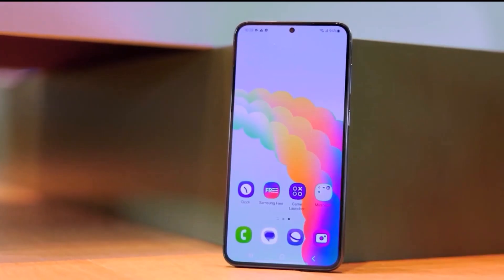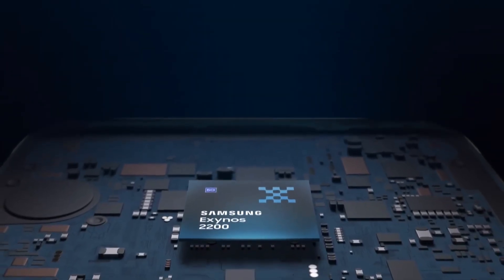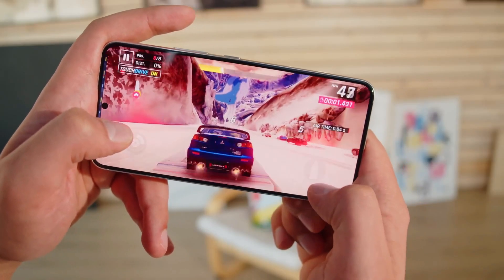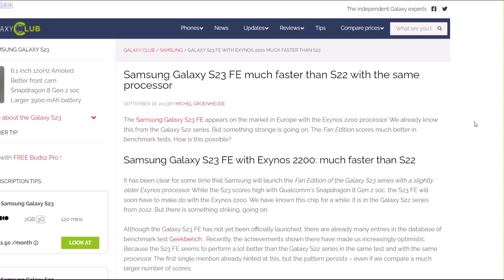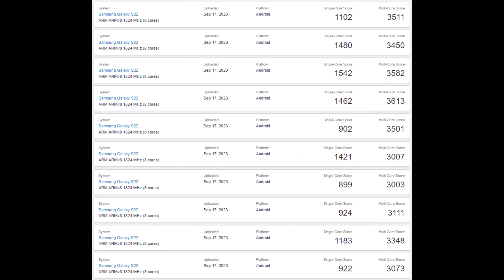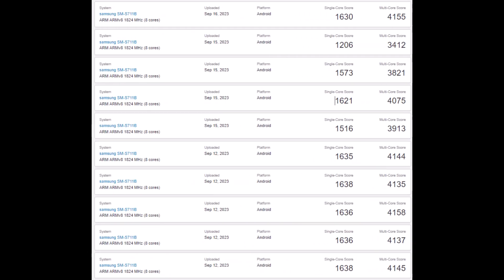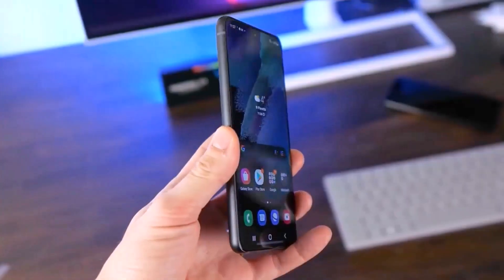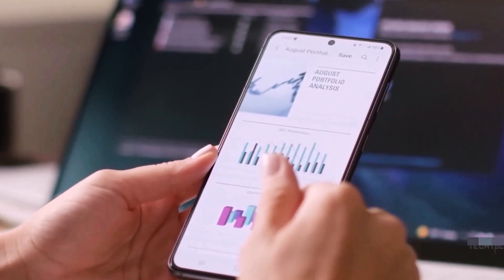Samsung Galaxy S23 FE - POWERFUL SURPRISE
Here we have the Most Powerful Look at the Samsung Galaxy S23 FE.
The Galaxy S23 FE is generating excitement, with signs suggesting it will outperform the Galaxy S22 due to optimizations on the Exynos 2200 chipset. Despite both devices having 8GB of RAM and running Android 13, benchmark results show the S23 FE consistently scoring higher in single-core and multi-core performance. The improvement may be attributed to better cooling and possible software optimizations, making it an eagerly anticipated device set to launch soon.

PEACE!